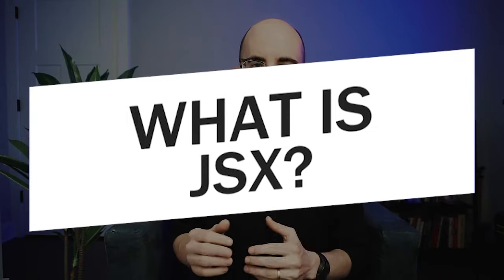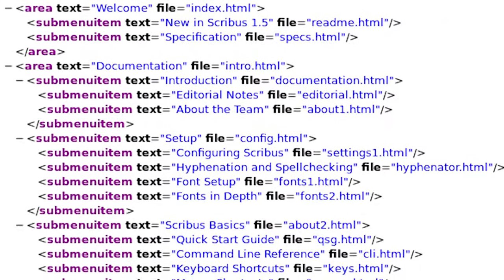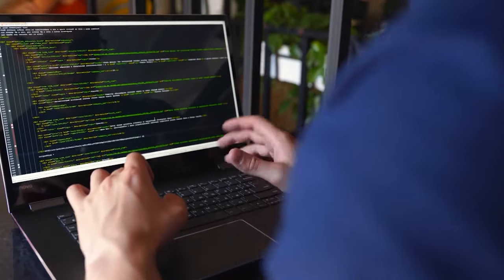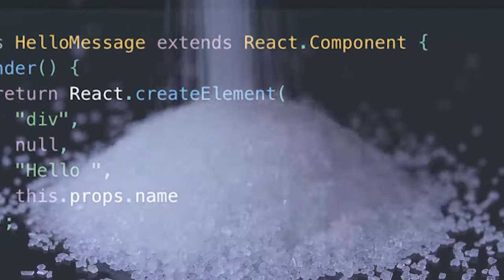REAL React Interview Questions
Ever wondered what you'll be asked in front-end engineer/React interviews?!

This video is to give an idea of what you questions could reasonably expect from a React developer hiring process.

Many of these questions are approximations of what I think you could expect as an entry-level software engineer, or the types of things I would ask if I were coming up with topics from scratch. They all offer opportunities to show off your knowledge, even if they seem basic on the surface.

Let me know if you find them helpful!